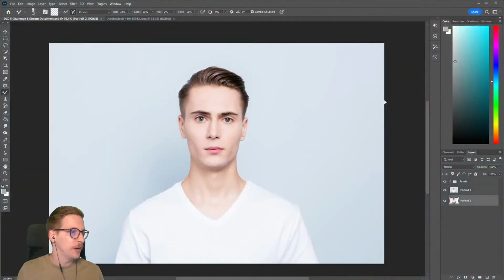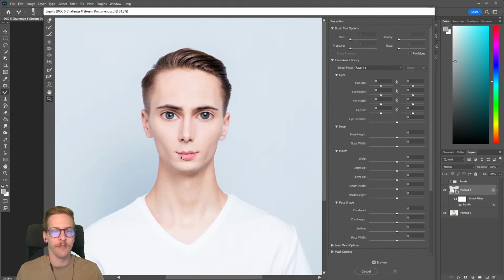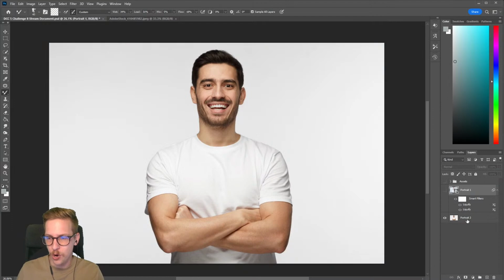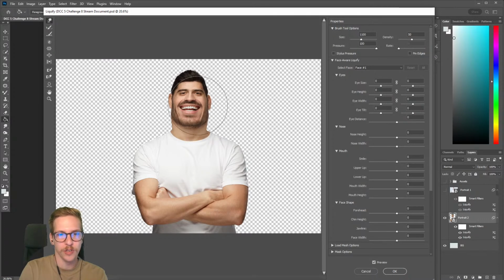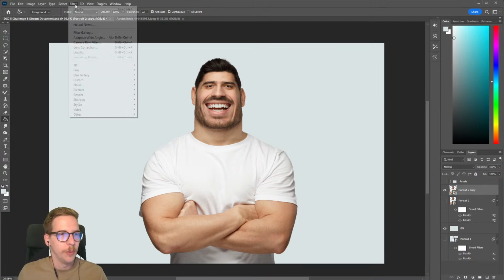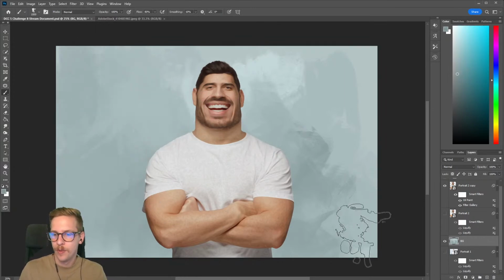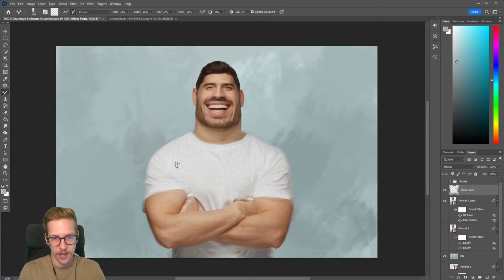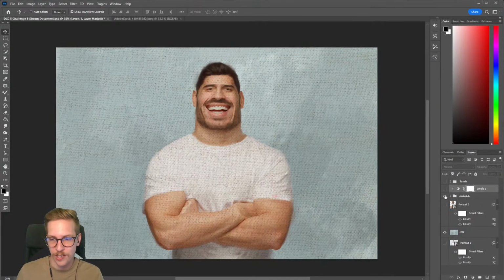Caricatures For Beginners | Photoshop Illustration Challenge | Adobe Creative Cloud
CHALLENGE: Create a fun caricature using liquify and filters to make it look hand painted or drawn.

00:00 Start
1:11 introducing the challenge
2:35 Using liquify to change the facial features
6:12 Using the bloat and pucker tool
8:31 Remove background for the portrait image
11:59 Exaggerating the features using the liquify panel
14:59 Adding a sponge filter effect to the caricature
17:27 Adding mixer brushes to add a realistic texture
19:36 Softening effect using the mixer brush
24:05 Adding texture from Adobe Stock
25:13 Drawn texture using filter gallery